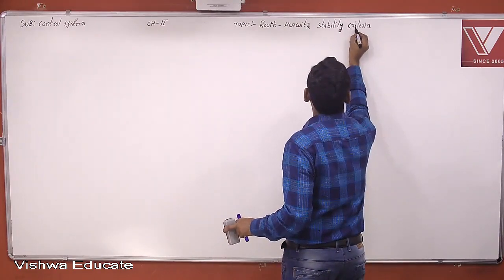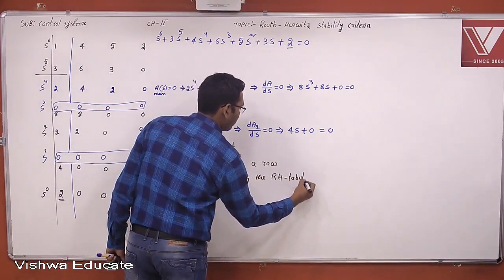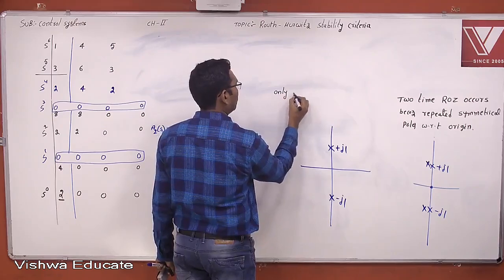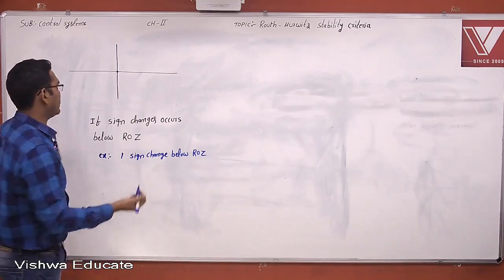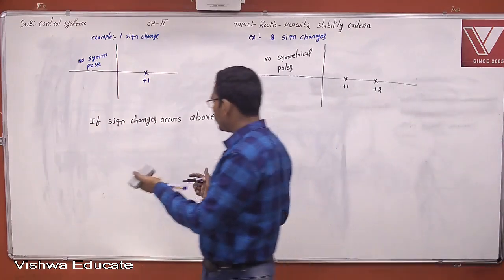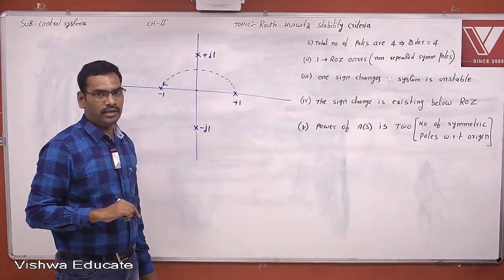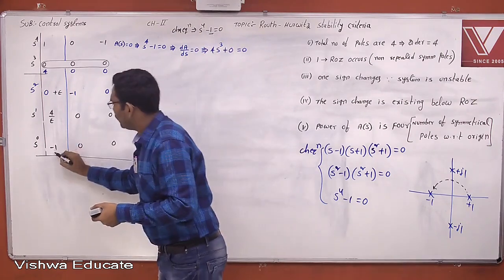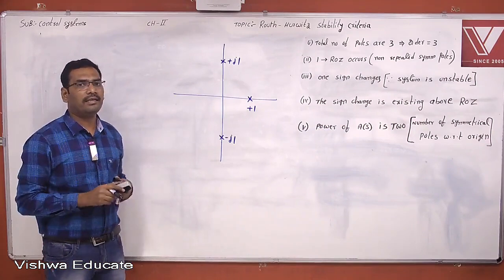GATE 2026 | Control Systems | Routh Hurwitz Stability Criteria 3 | Prof. Ravi Kumar